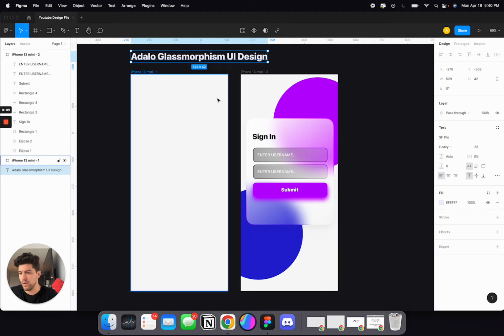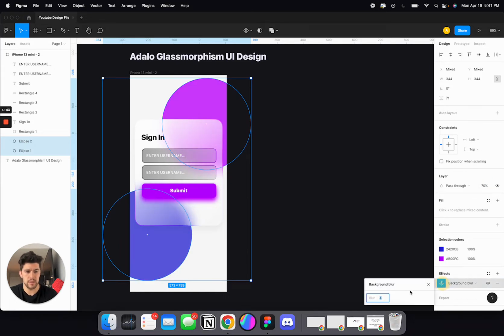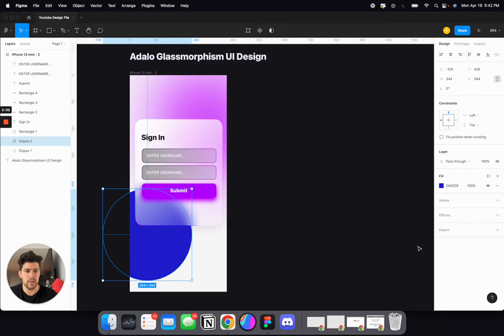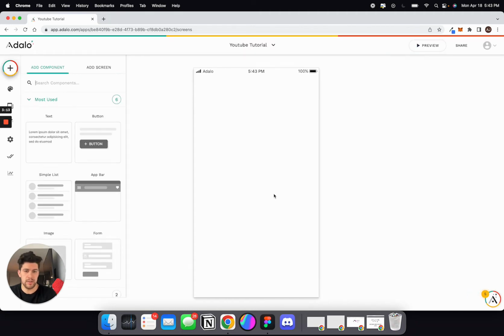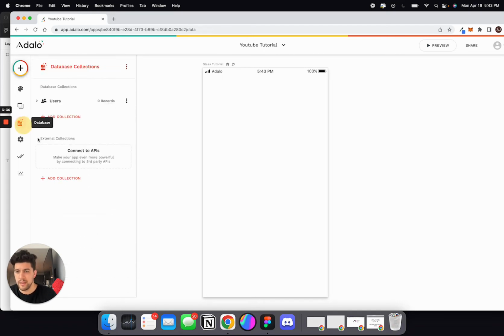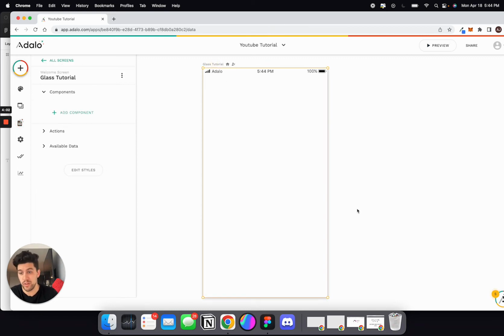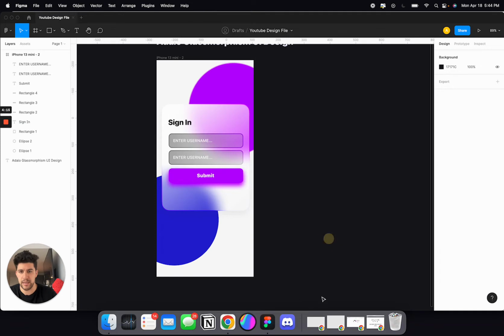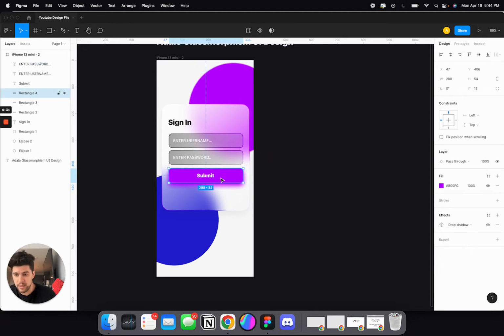Creating a Glassmorphism (Glass) Design in Adalo (No Code)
Hey Everyone!

In today's tutorial I wanted to show everyone how you can make a beautiful Glassmorphism Design for you Log In page in Adalo.

Turns out it's pretty easy and if you learn how to create something like this you can start designing beautiful looking apps in Adalo!

Let me know what type of design or feature you want me to work on next in the comments below!